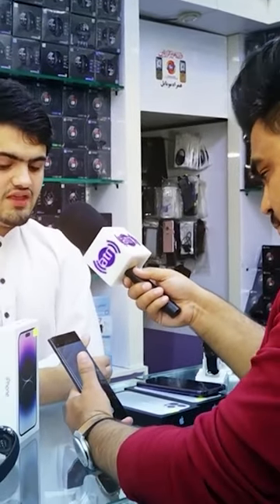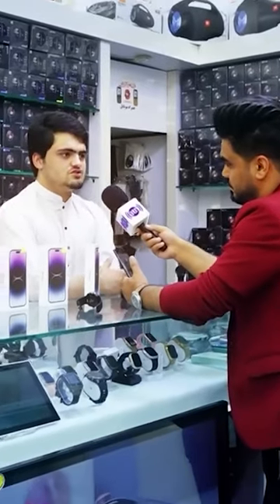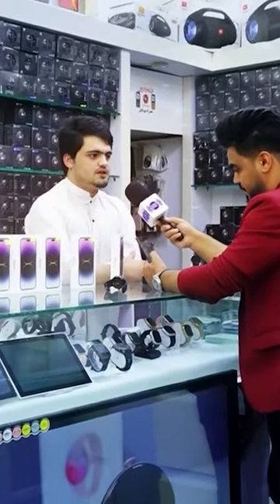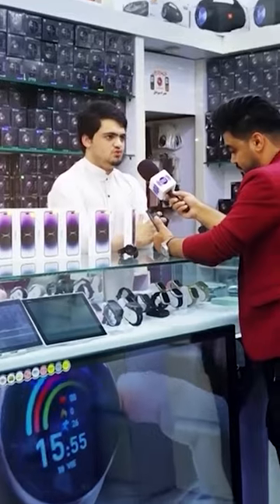موبایل سامسونگ به قیمت صد هزار افغانی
قسمت کامل

برای تماشای برنامه های جالب و دیدنی با ما در چینل های رسمی ما بپیوندید:

Ariana Television Network (ATN) is a private television and radio network based in Kabul, Afghanistan. ATN was launched in 2005 and is the largest media network in Afghanistan. ATN’s focus is on information, content and entertainment that rekindles Afghanistan’s traditions and culture. ATN prides itself on providing easily accessible educational, Islamic, health, sports and children's programming to all citizens of Afghanistan. We take great pride in broadcasting accurate, unbiased news to the audience in real time. ATN is not associated with any political party or person and has no links with de-stabilizing elements within Afghanistan.
ATN’s goal since launch has been one of inclusion and education, providing a “Window for a Better Tomorrow” while exposing our radio and television audiences to the best of international arts & culture from around the world, we also expand opportunities for local writers, producers, actors, and directors within Afghan communities. Ariana Television provides first-rate broadcast services throughout Afghanistan, covering all 34 provinces and reaching over 35 million Afghans each day. ATN subscribers enjoy live programs through ATN’s robust free-to-air terrestrial network and satellite distribution.